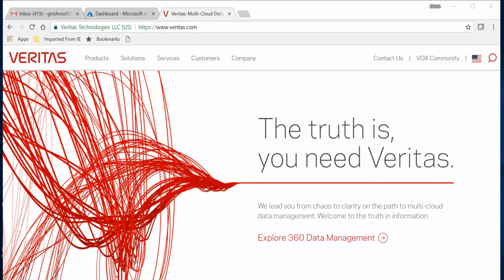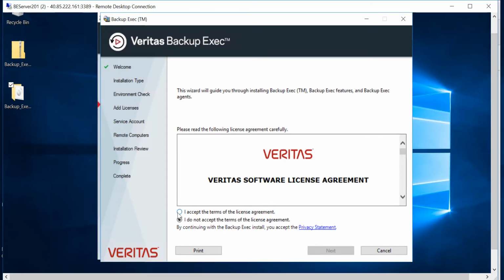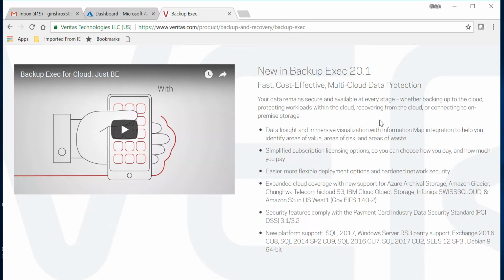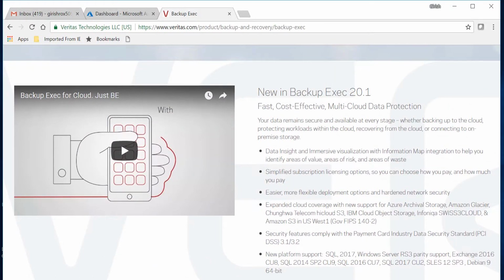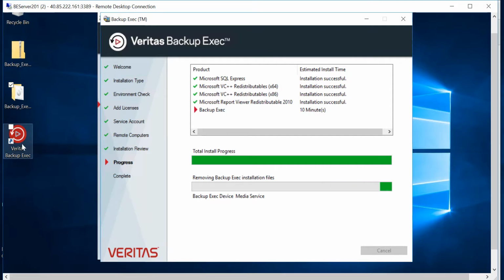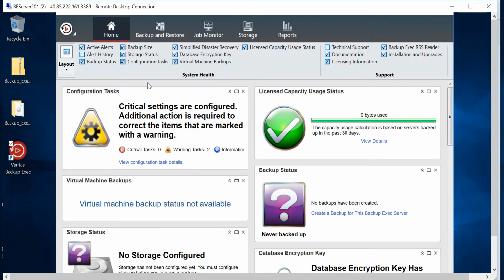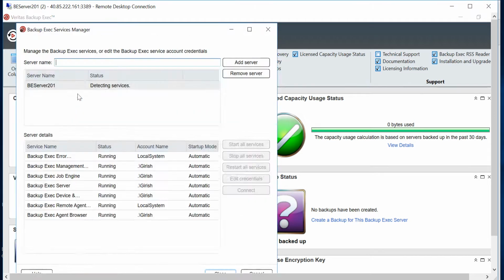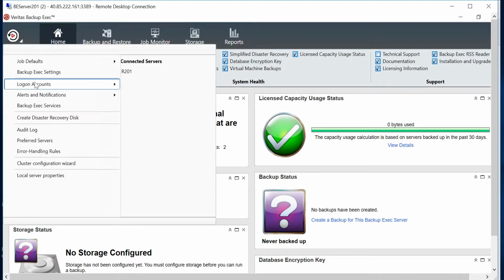Veritas Backup Exec 20.1 Deployment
BE20.1 Deployment in Under 10 mins